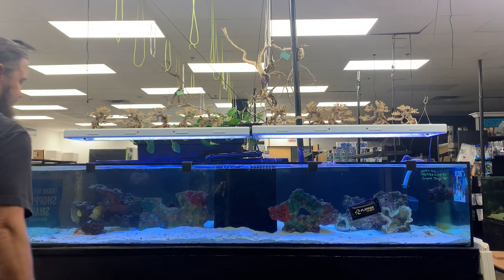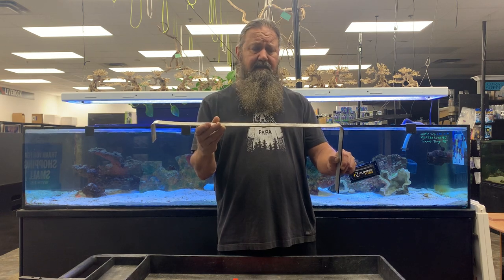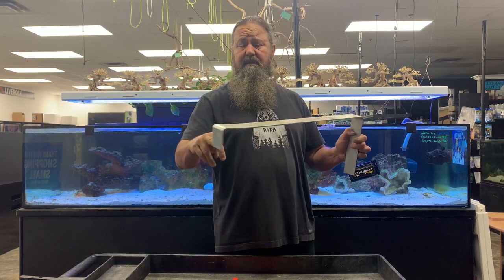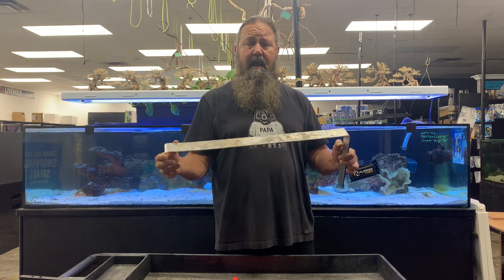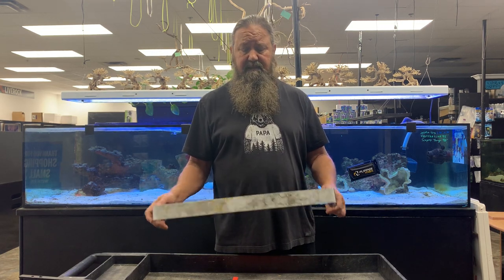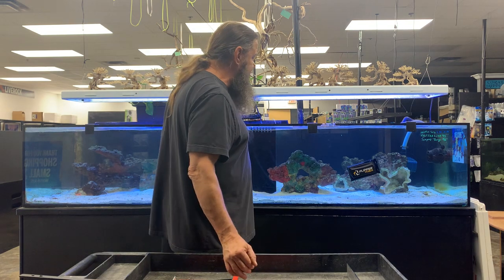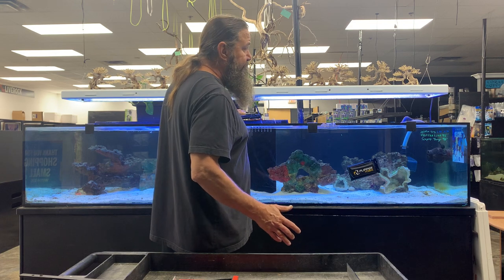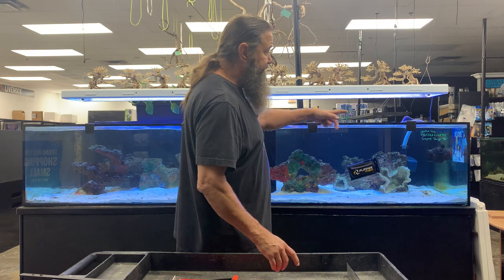How to Repair a Broken Aquarium Center Brace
I thank everyone who likes and comments on the videos and articles on FB. It helps our ranking with FB. Reef Jesus would rather teach you to fish and then you can buy more fish.